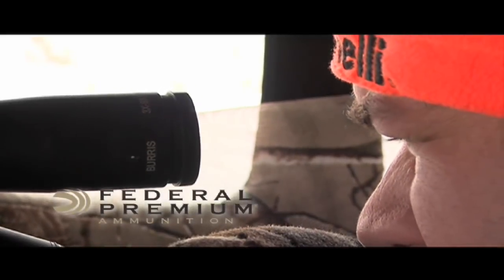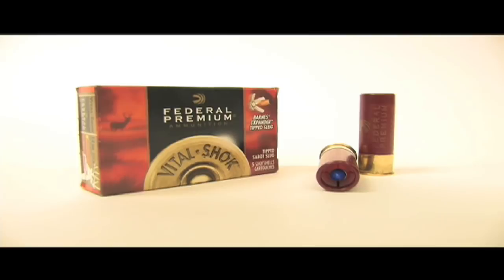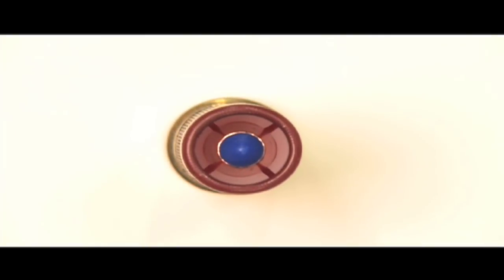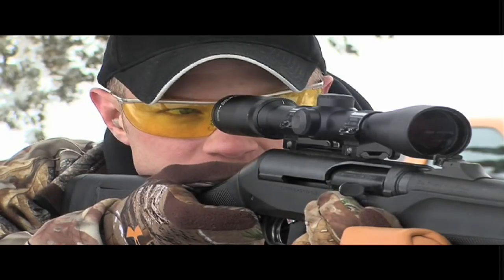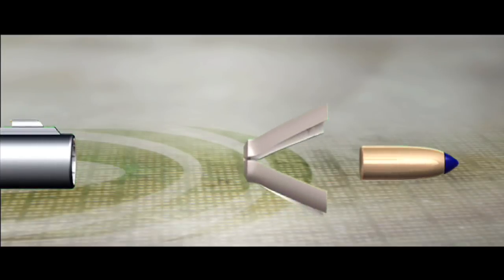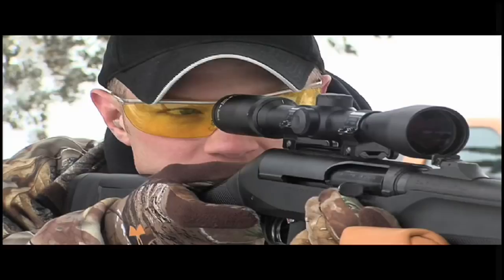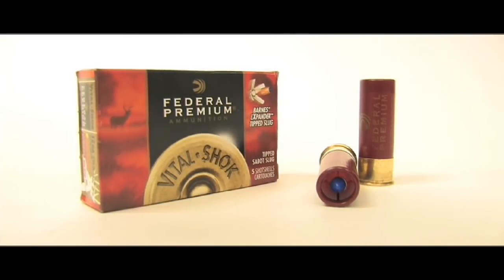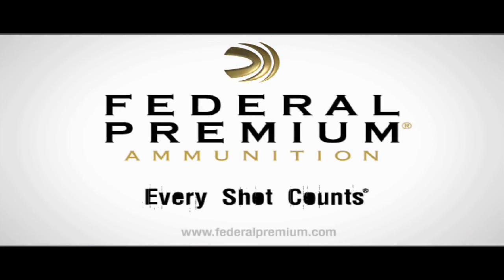Federal Premium® Tipped Slug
Barnes® Tipped Sabot Slug. Deadly accurate. Improved aerodynamics. The best shotgun slug technology comes from Federal Premium®.